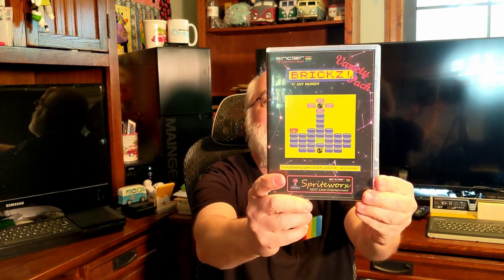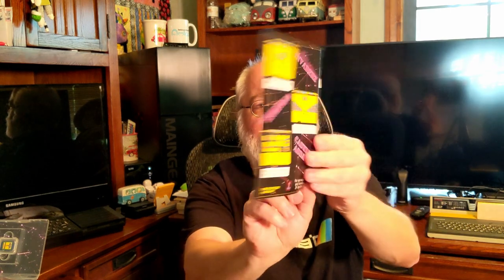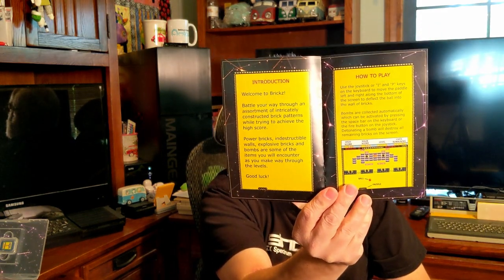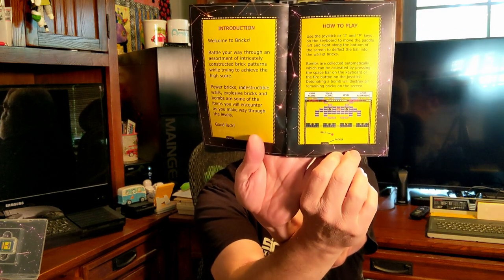Brickz! by Spriteworx - Sinclair ZX Spectrum Next - unboxing - new retro 8bit video game - Gaming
Jay Mundy sent me a really nice gift today, and I wanted to do an unboxing 1st.  Then as time permits (when I can sneak away from the new Corgi puppy to make another video), I will test the game he has created.

Jay has a number of sites.  Check them all out.  He has a great YouTube channel too!

If you enjoy my channel, please help me grow this type of video content.